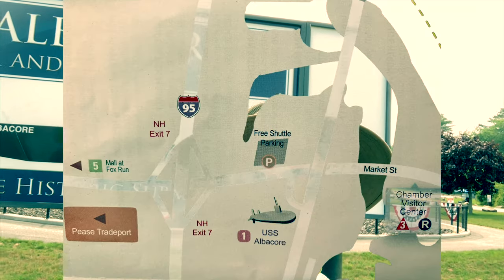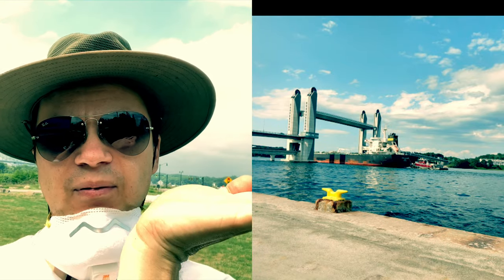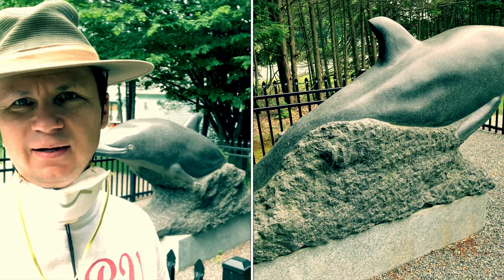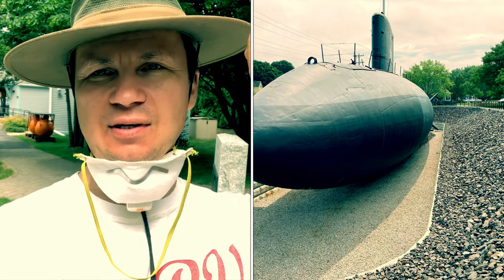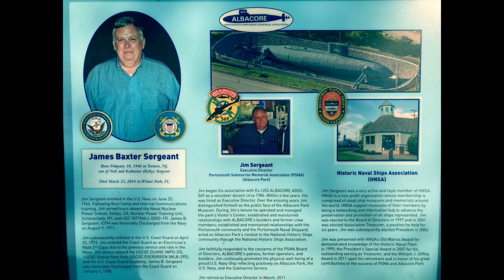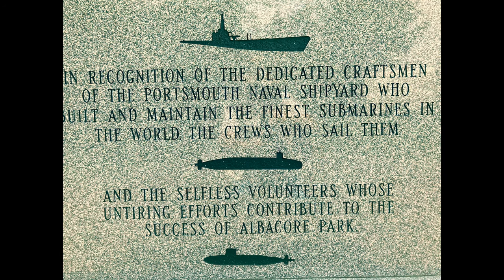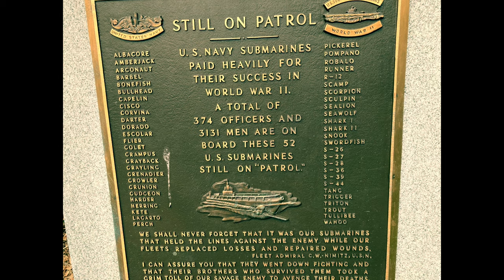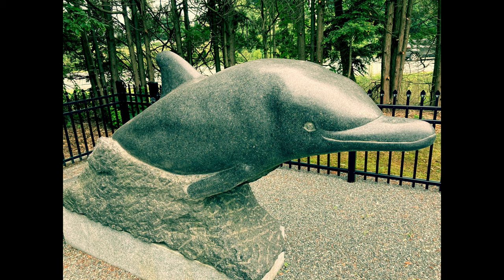🔴 ALBACORE SUBMARINE NAVY MUSEUM PORTSMOUTH NH KITTERY MAINE RV VANLIFE NOMAD TRAVEL EXPLORE CAMP